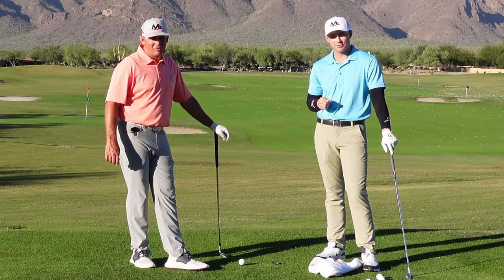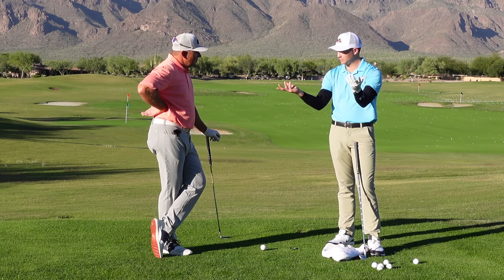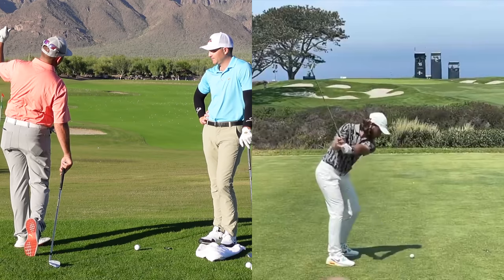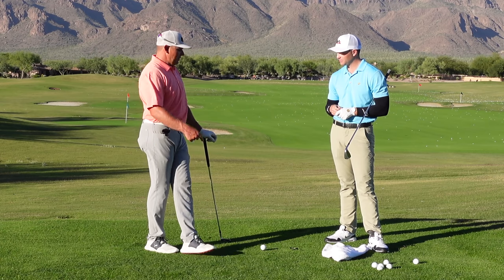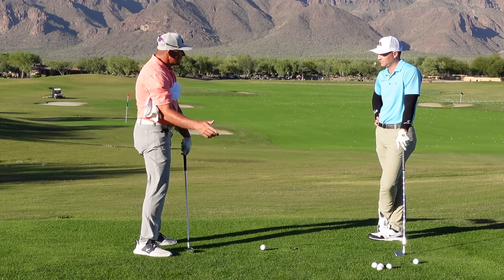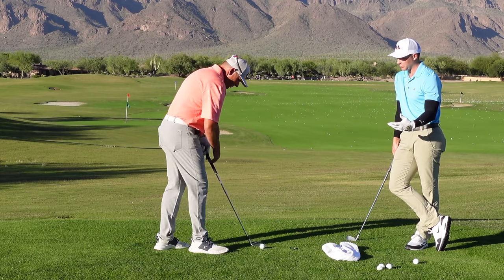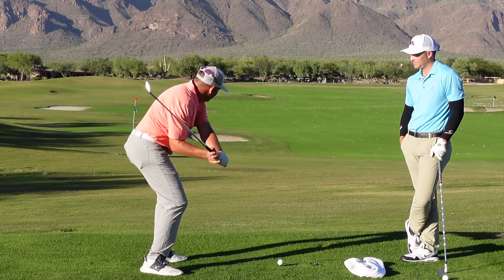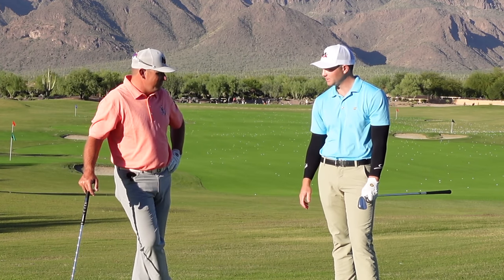How To Strike Your Irons Pure Like TOMMY FLEETWOOD!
Tommy Fleetwood has one of those recognizable moves and flushes his irons! Hear from Tommy on one of the drills he used to tighten up his swing to compress his irons and become a force on the PGA and European Tour.